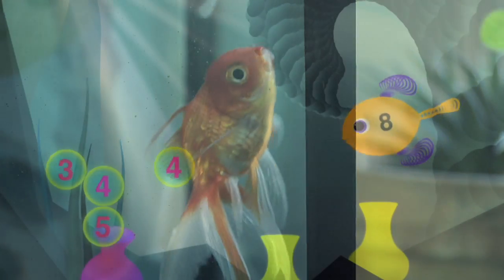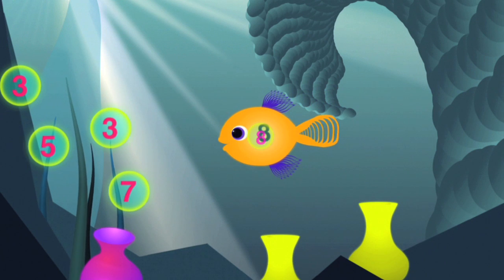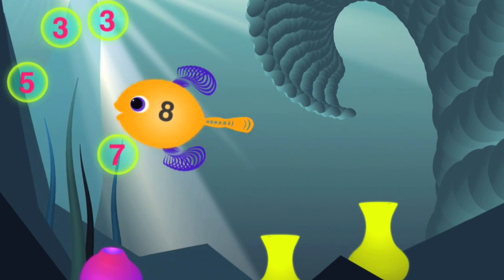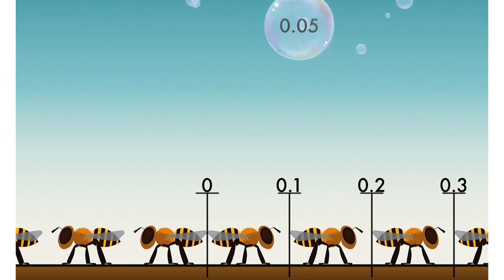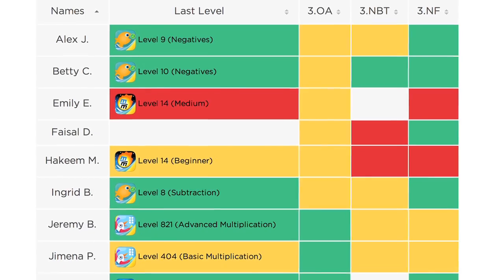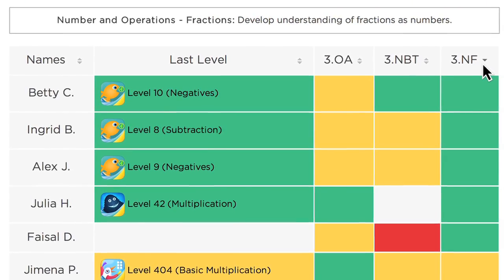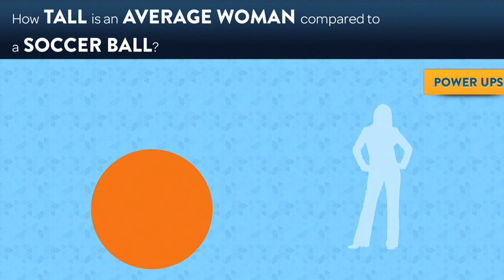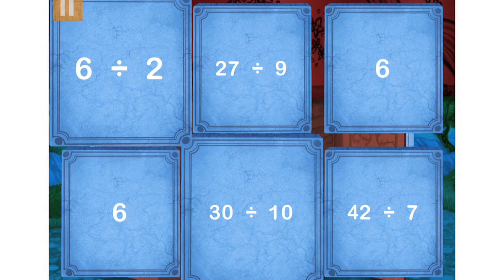Teachers love Motion Math! Episode 1, Jeff Porter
Jeff Porter has taught for 26 years and now teaches 4th grade at San Francisco Friends School. In this video he explains why he uses Motion Math with his students.